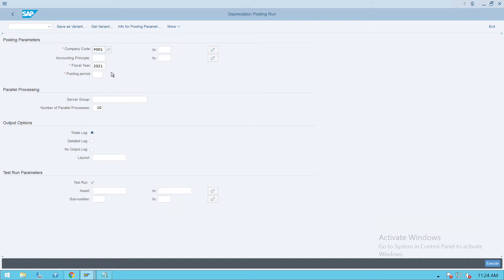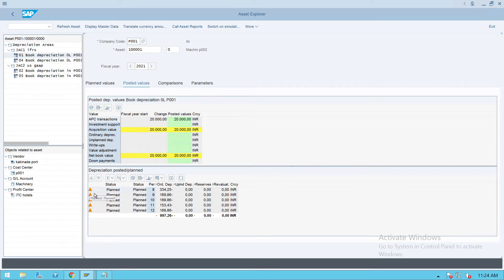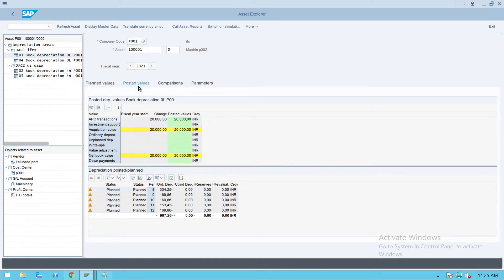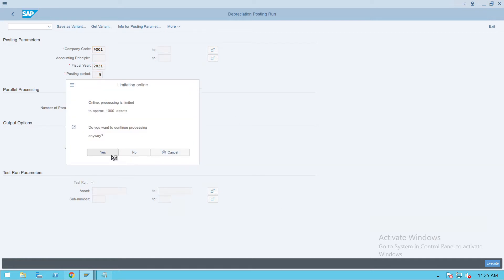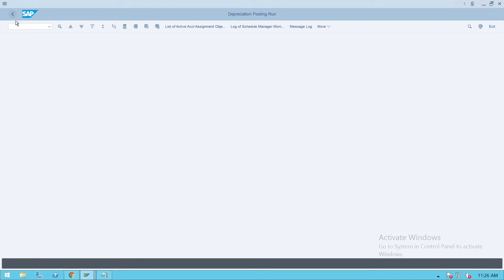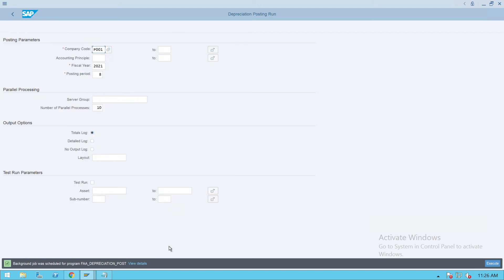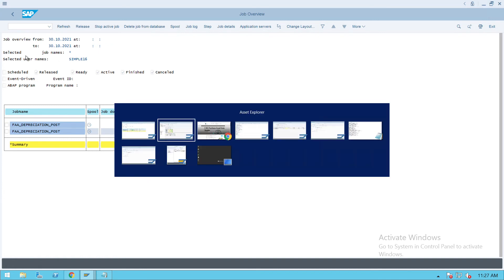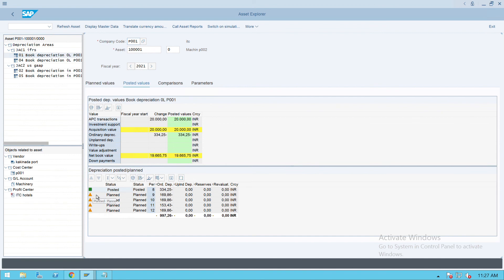Deprecation Run | T Code – AFAB | S/4 HANA Finance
SAP S4 HANA Finance | SAP Passion